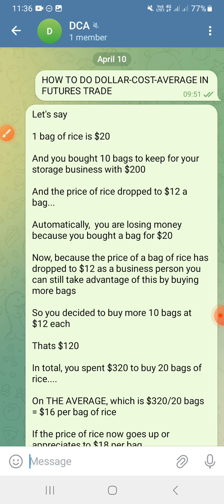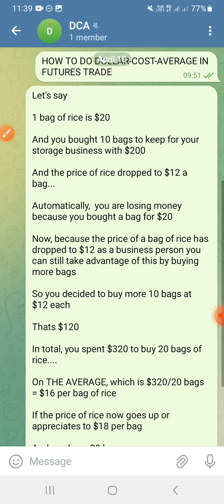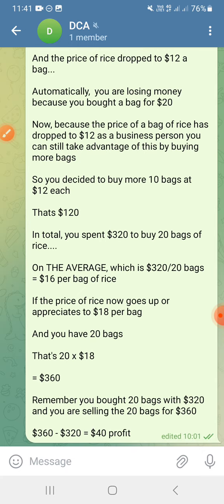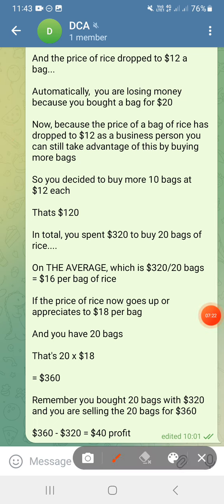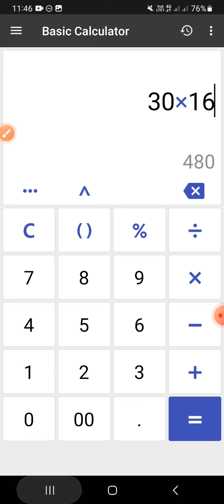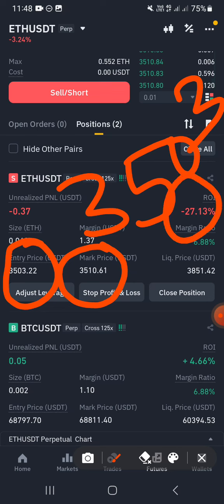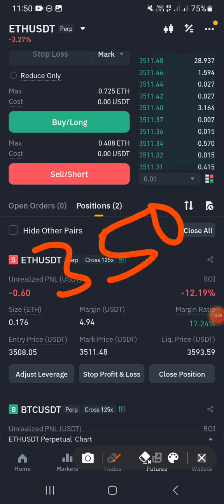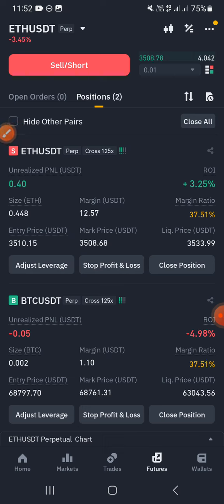How To Do Dollar-Cost-Average (DCA) in Spot or Futures Trading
In this video, you will learn how to make more profit using the DCA trading strategy.

This can be applied in both Spot or Futures trading as well as your practical day to day business life.